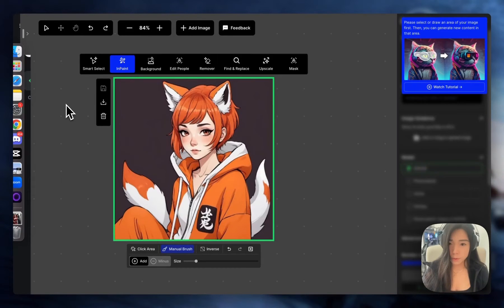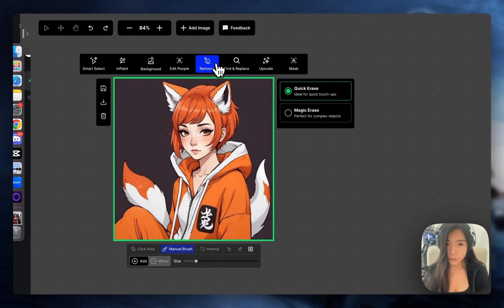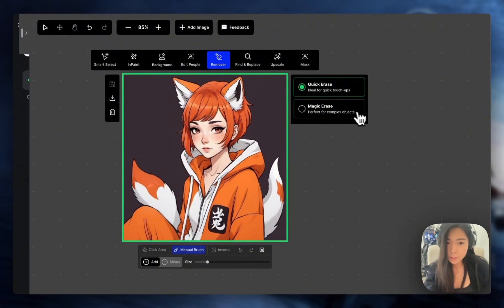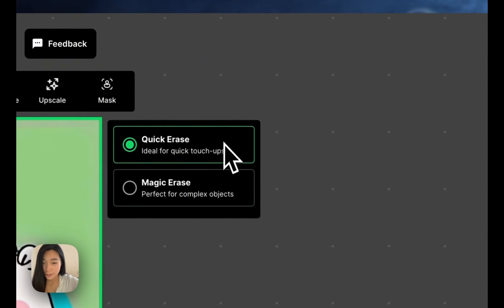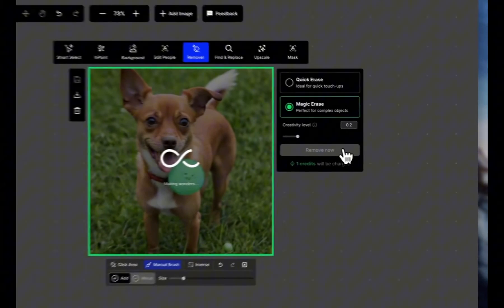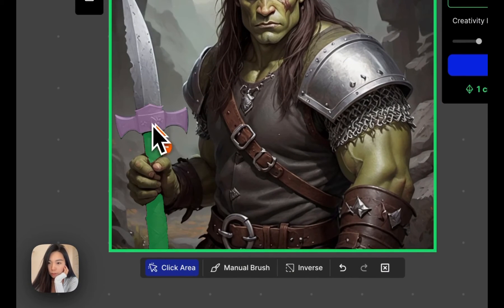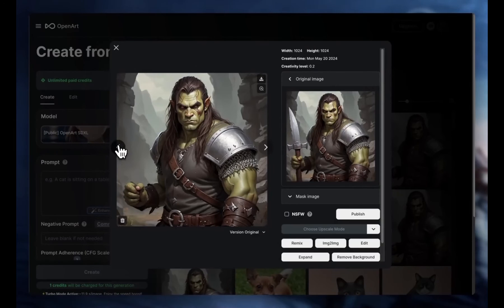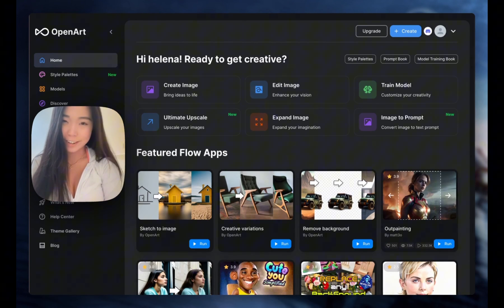OpenArt Tutorial - Remove Object on your image with AI Quick/Magic Erase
Step-by-step guide to OpenArt Editor: AI Find & Replace

This step-by-step tutorial teaches you how to effortlessly remove any unwanted objects from your images with just a single click, achieving a seamless background that looks naturally perfect.

OpenArt's object remover is a game-changer for photographers, social media enthusiasts, and graphic designers who strive for pristine image aesthetics. Whether it's an unsightly street sign, a random passerby, or any other distraction, you can eliminate it instantly and blend the background flawlessly.

Follow our easy guide to navigate the user-friendly interface of OpenArt AI Image Editor and discover how simple it is to clean up your photos. Enjoy the freedom to create the perfect composition without the need for complex editing skills or expensive software.

With OpenArt AI Image Editor, transform your photos into professional-looking masterpieces in no time.